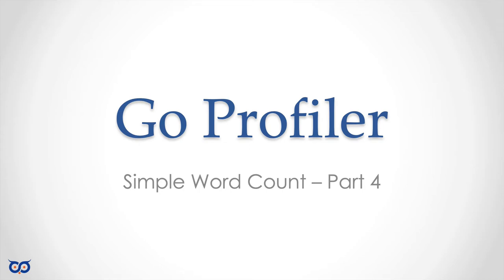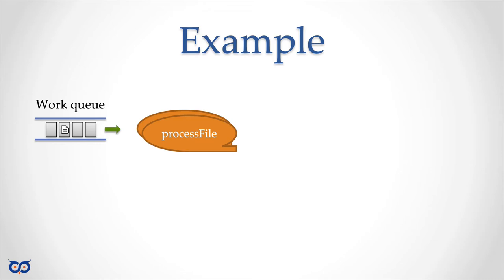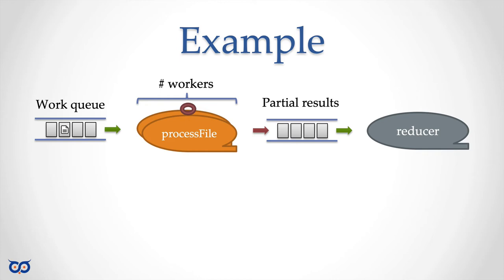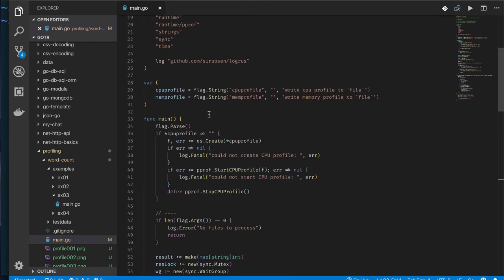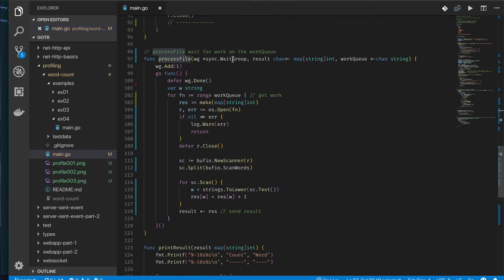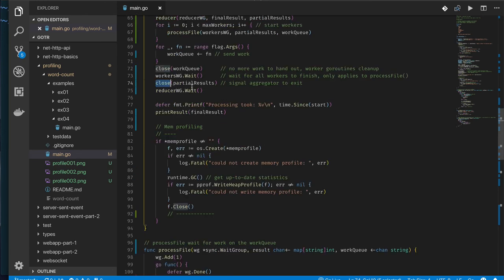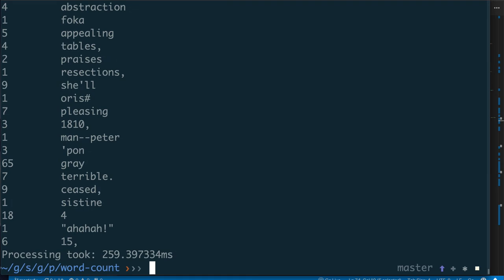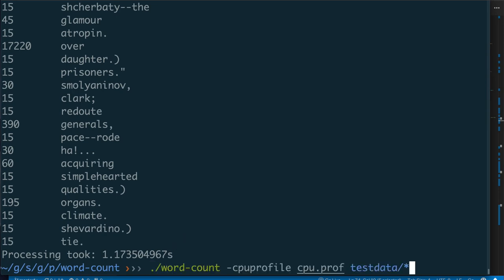ep18.4 - GOlang Application Profiling Basics - Part 4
Final part of how to profile your GOlang application.

Episode: 18.4